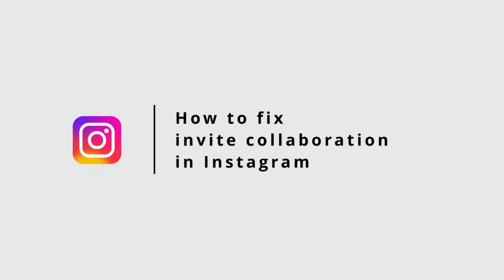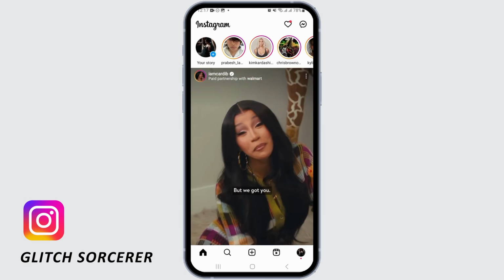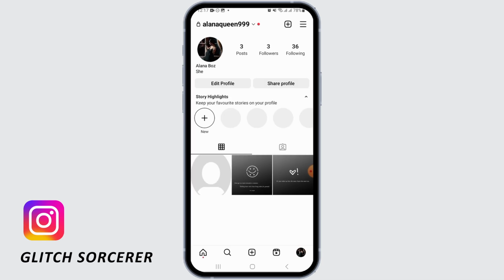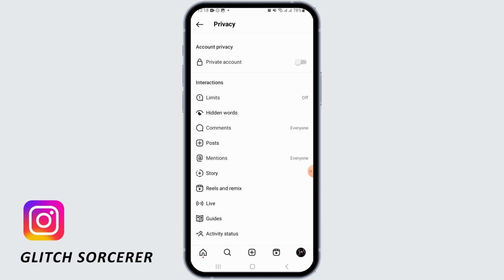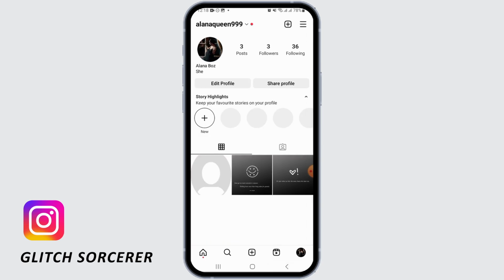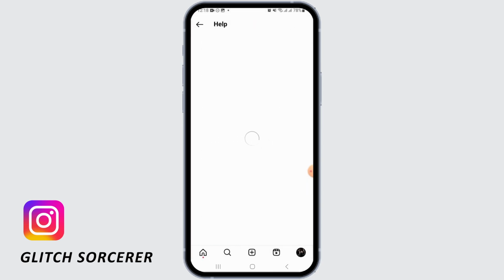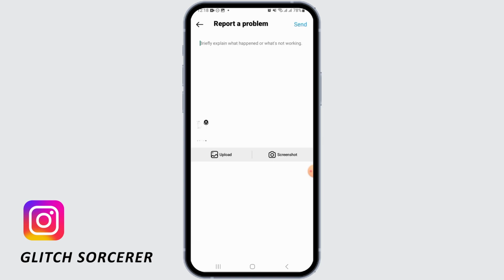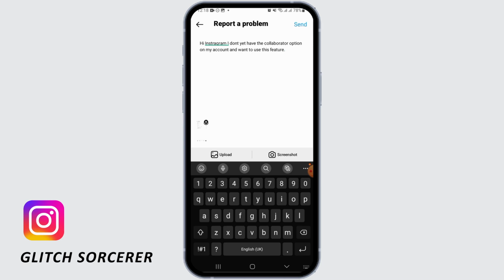How to fix invite collaboration in Instagram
In this video, we'll guide you through the steps to fix issues related to inviting collaborators on Instagram in 2023. If you're experiencing difficulties when trying to invite others to collaborate on your Instagram content, this tutorial is here to assist you.

📱 Timestamps:

0:00 - Introduction
0:10 - Fixing Collaboration Invitation Issues on Instagram

We'll walk you through troubleshooting steps and solutions to ensure that you can smoothly invite collaborators to enhance your Instagram content, whether it's for posts, stories, or other creative projects.